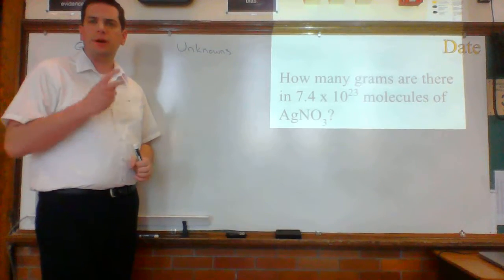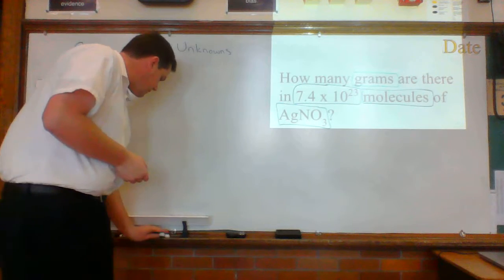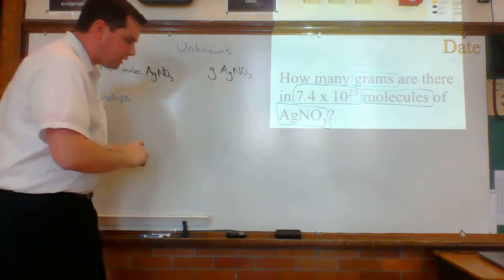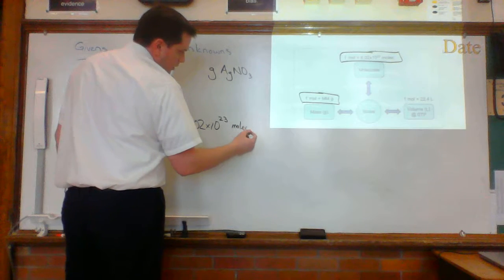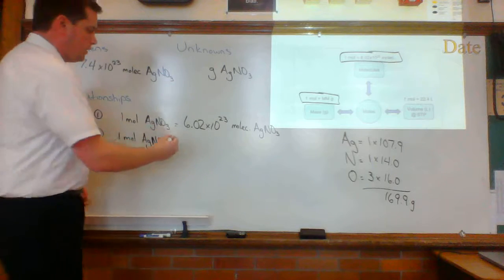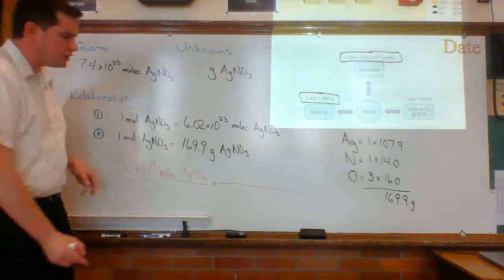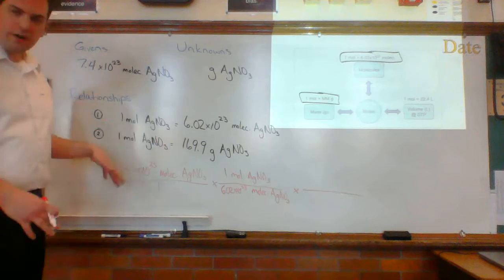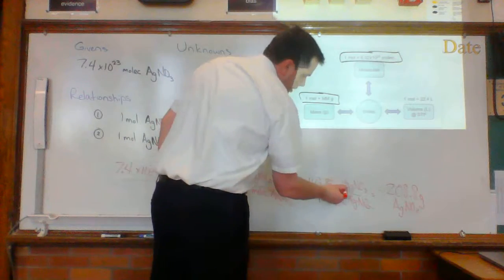2-step Mole Problems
I've always believed that people who "aren't chemistry people" were actually just intimidated by the math that goes along with it. Chemistry is its own language, and trying to do math in a language that you don't use in your everyday life can be daunting. The good news is, once you understand the overall structure of a stoichiometry calculation, there are really only a few variations. In these videos, I'll try to walk you through those variations.

Stoichiometry #2 of 5